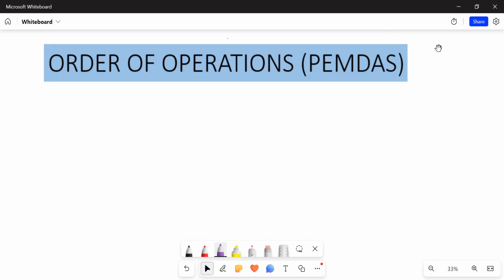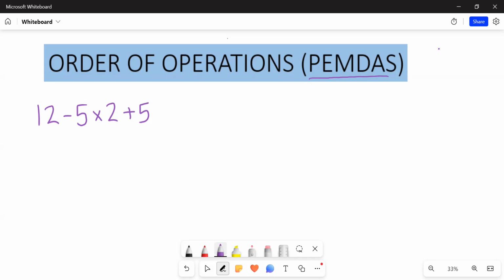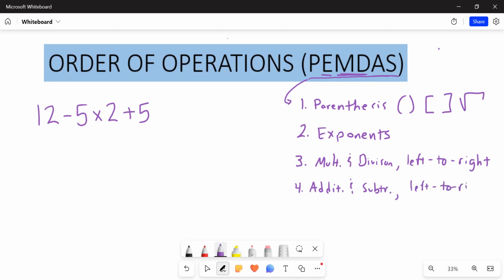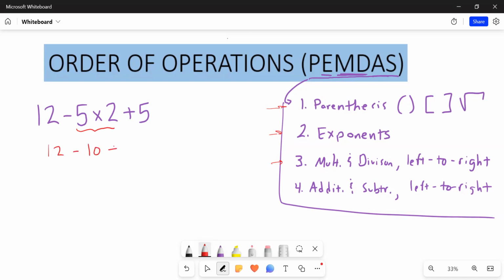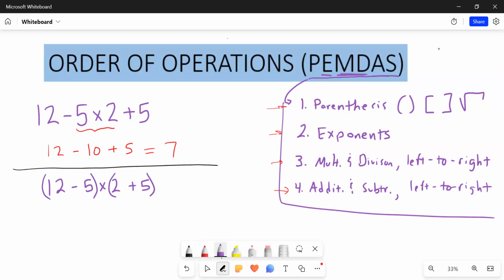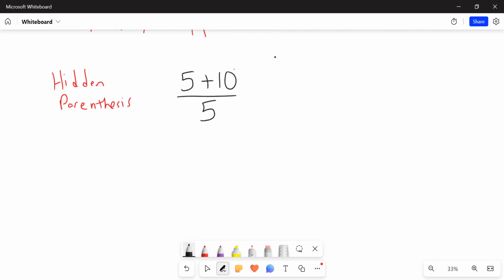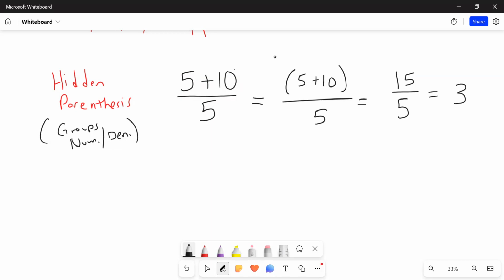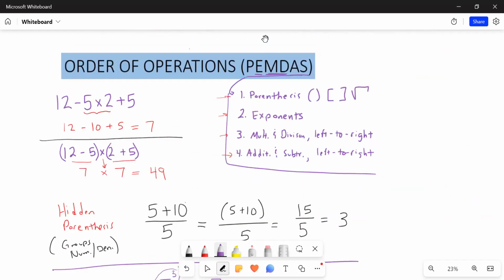Order of Operations